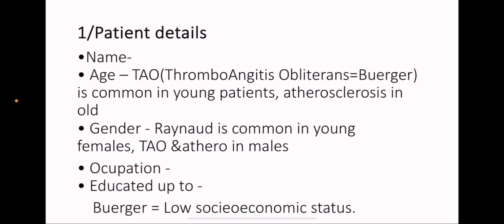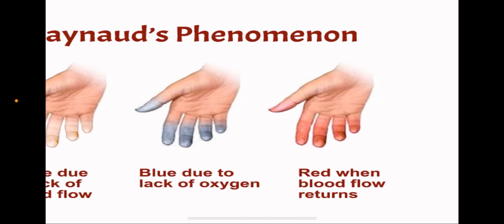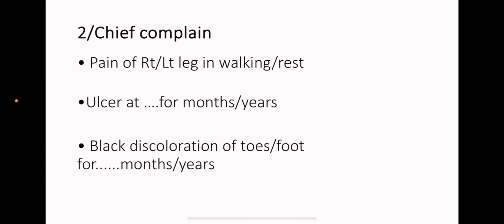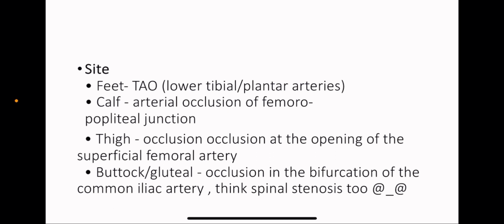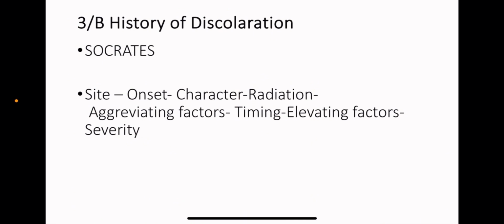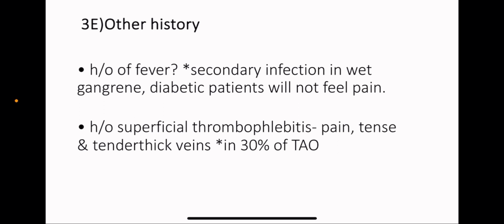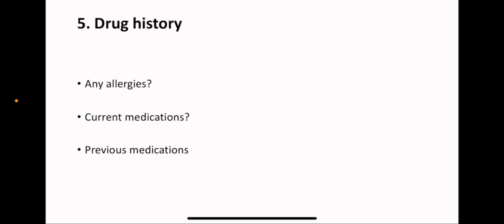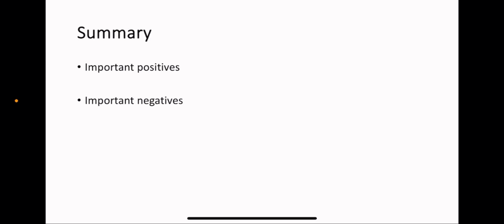Vascular Clinical history (Simple and easy)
Dive into the world of clinical vascular history with this easy-to-follow guide! 🩸 Whether you're a medical pro or just curious, this video unveils a simple and practical way to gather key info for a thorough vascular assessment. No jargon, just straightforward insights to elevate your patient care game! Ready to add a new skill to your toolkit? Join in! 🚀